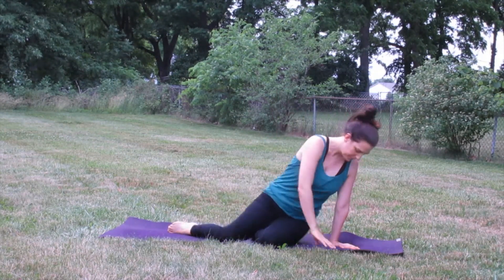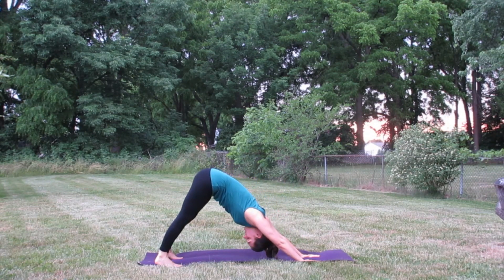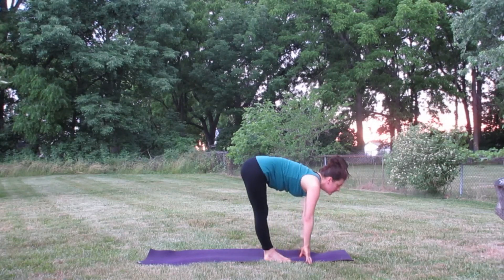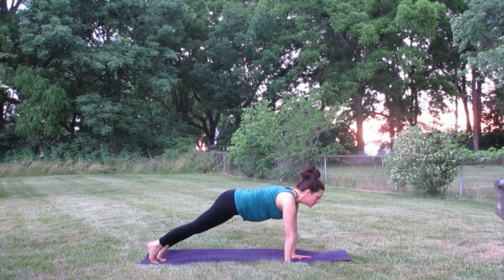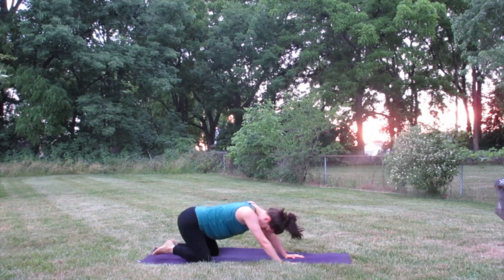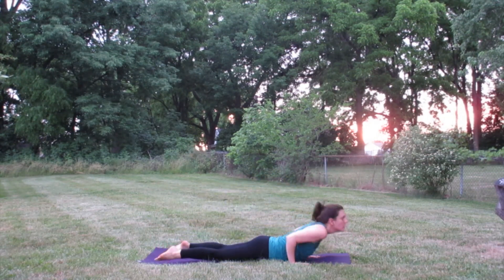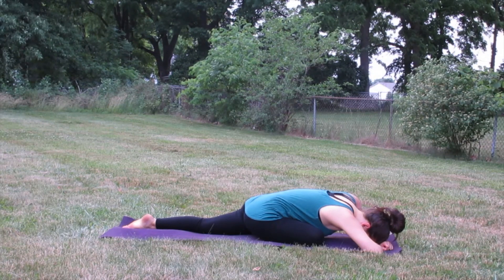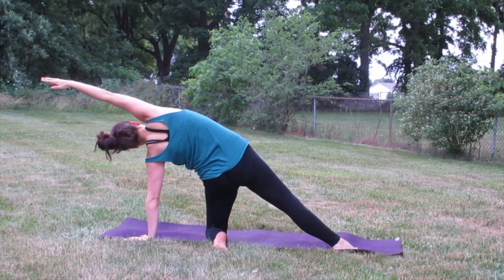STRONG VINYASA FLOW YOGA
I hope you enjoy this sweaty, flowy, strong practice with an emphasis on the breath. Great if you don't like to hold poses very long and like to move more in your practice.